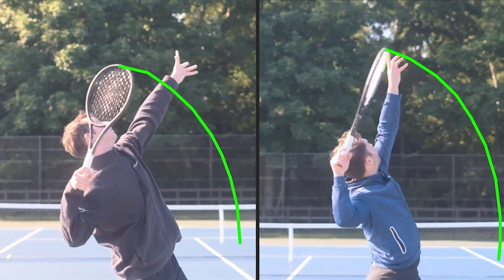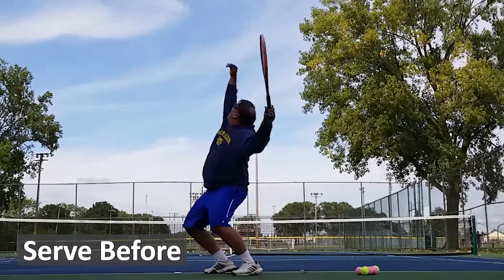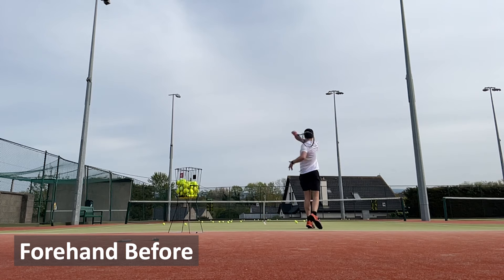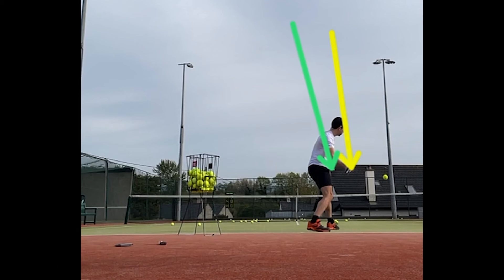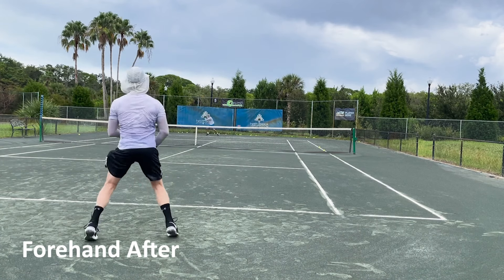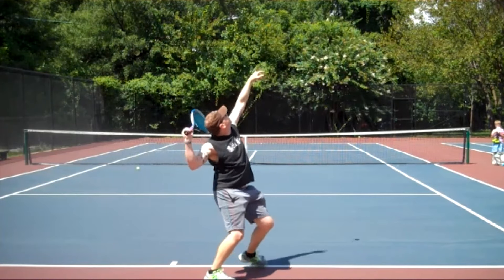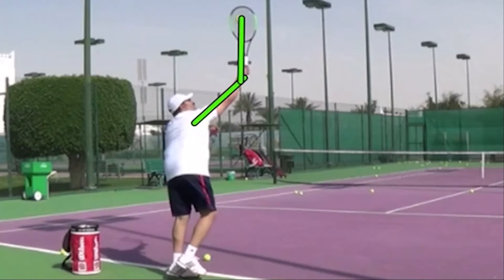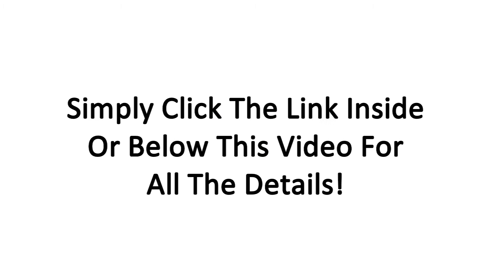Tennis Technique Improvement Secret: Get A Personalized Video Analysis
Get personalized video feedback on your game with The OTI Digital Coach: A world-class coach in your pocket!

A personalized video analysis of your strokes from a highly trained instructor is by far the best way to improve your technique!

The good news is that it is very easy to film yourself these days with just a smartphone and we even have our own OTI app that makes it super easy to film yourself and send us a video!

Right now, we have a special trial of our OTI Digital Coach available for you. It not only gives you access to all our video courses and modules, but you will also receive your own personalised video analysis from one of our OTI certified instructor.

Simply send us a video of the stroke of your choice during your trial, and you will receive a voice over video analysis with laser-focused feedback on how you can transform that stroke into a real weapon!

In Tennis,

Florian Meier